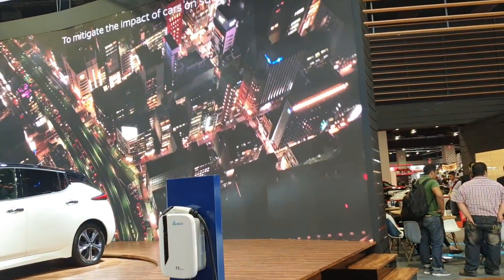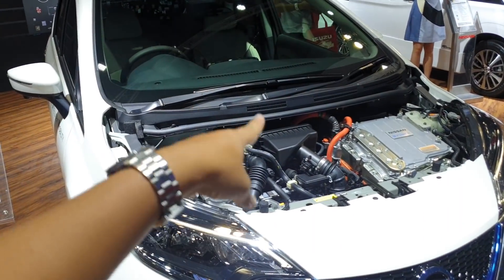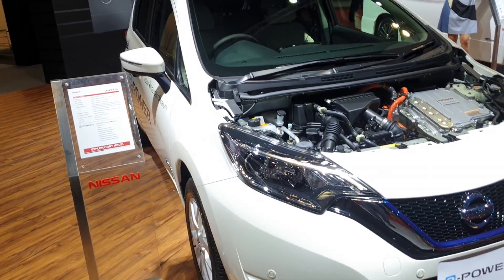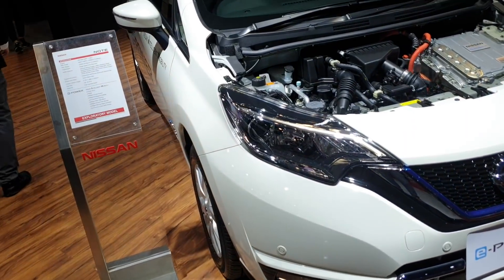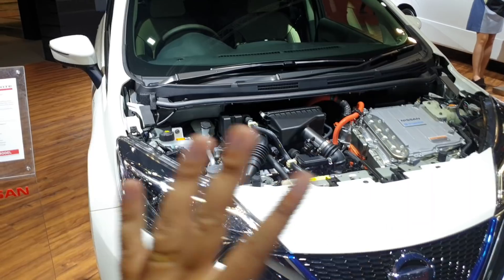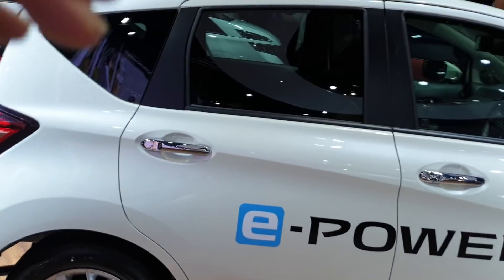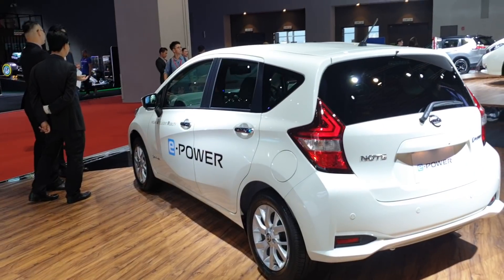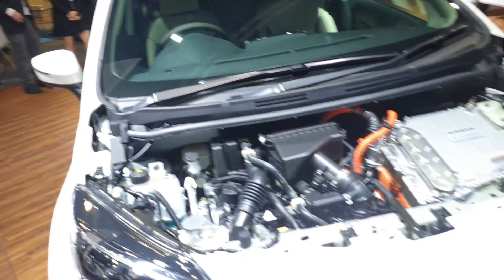KLIMS 2018: Nissan Note e-Power - an EV without range anxiety | EvoMalaysia.com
The Nissan Note e-Power is an EV that is recharged exclusively by 1.2-litre petrol engine. There are no charging ports. You refuel the car at a petrol station. The engine does not drive the wheels. Its only function is to recharge the battery for the electric motor.

Fuel tank size is 35 litres. Based on JC08 cycle, it's good for 1,200km. Realistically, you're looking at only 800-900km, which is decent.